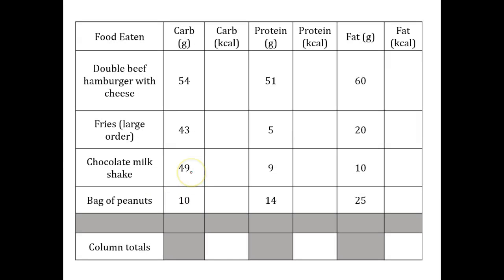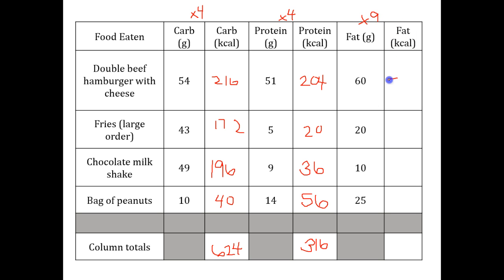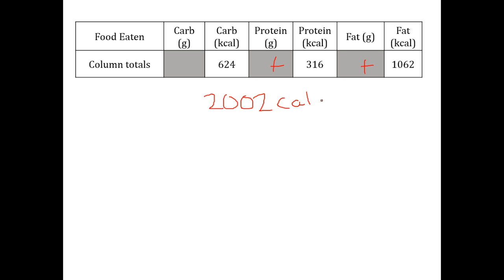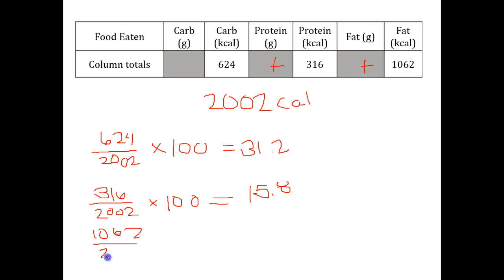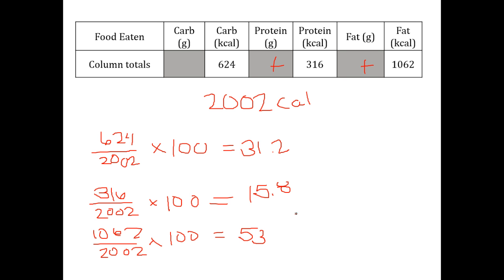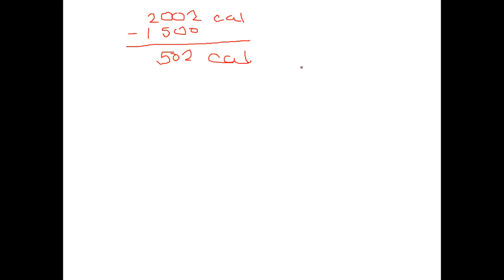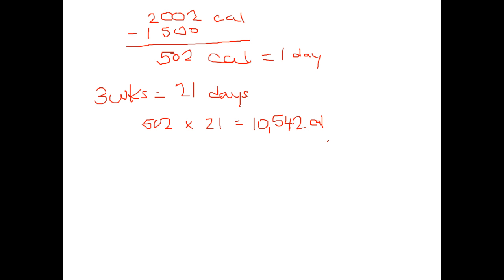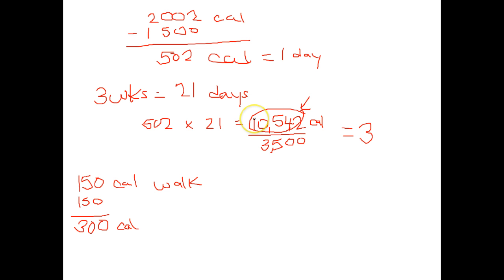BIO 1010 Exercise 7, Second Part of Activity 4